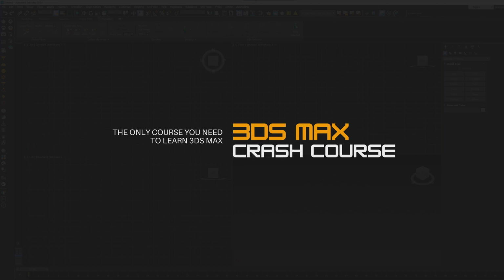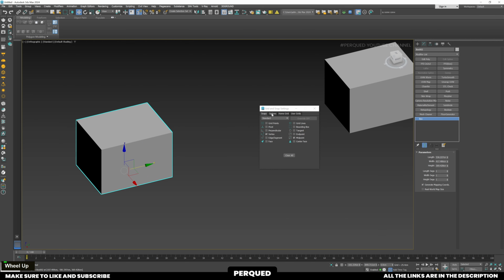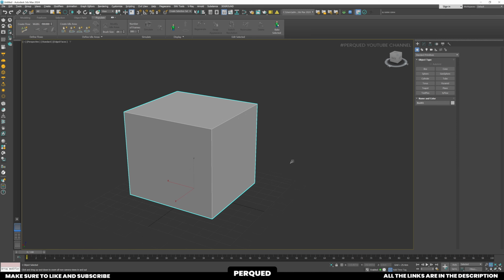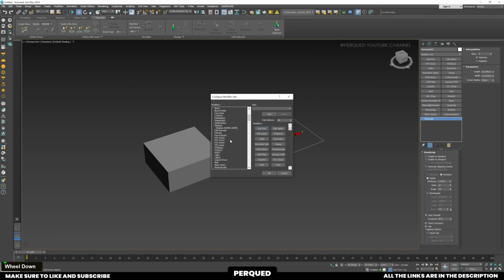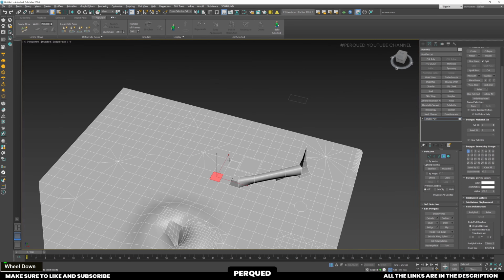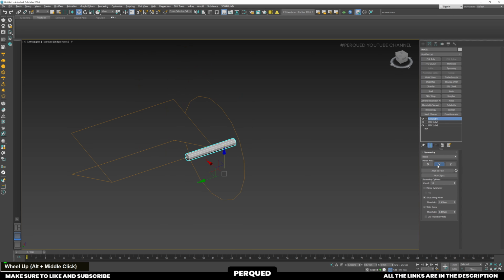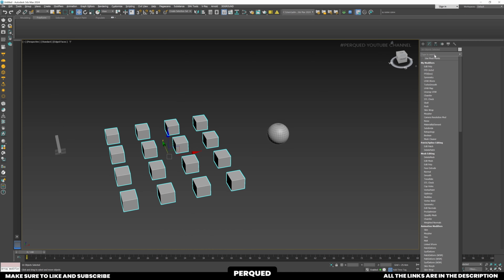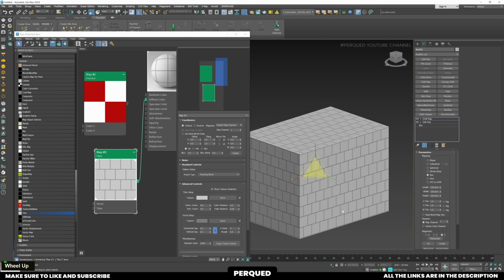3ds Max Full Course | The Only Beginner Course You'll Need To Learn 3ds Max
Make sure to rate your experience of this course in the comments.

Welcome to my free 3ds Max Beginners crash course!

I’m Bilal, a 3D visualizer with 5 years of experience in interior, exterior, and product visualization. In this course, I’ll guide you through the basics of 3ds Max, from understanding the interface to creating your first 3D objects and applying basic materials.

Whether you’re a complete beginner or just looking to refresh your skills, this course is designed to help you get up and running quickly. We’ll cover everything you need to know, including the menu bar, main toolbar, viewport, shortcuts, the command panel, and the material editor. By the end of the course, you’ll have the confidence to use 3ds Max efficiently.

I’m using 3ds Max 2024 in this course, so you’ll get to see the latest features. If you're using an older version, some tools may differ, so I recommend upgrading to 2024 for the best experience.

⏱️ Timestamps
0:00:00 01 Intro
0:02:32 02 Menu Bar
0:08:05 - How to add customized tool toolbar
0:09:23 - How to setup the hotkeys
0:11:57 03 Main Toolbar
0:14:29 - Move, Rotate and Scale
0:18:26 - Snaps
0:21:36 - Align
0:23:13 - Scene Explorer
0:26:59 - Ribbon
0:27:42 - Populate scene with people
0:31:40 04 Understanding Viewport & Shortcuts
0:39:24 05 Modeling & Modifying With Command Panel
0:53:28 - Editable poly modifier
1:14:41 - Editable spline modifier
1:21:24 - FFD modifier
1:22:34 - Symmetry modifier
1:24:54 - Lathe modifier
1:27:25 - Sweep modifier
1:29:52 - Turbosmooth modifier
1:31:28 - Uvw map modifier, Uvw Xform modifier
1:34:28 - Chamfer modifier
1:35:07 - Shell modifier
1:35:53 - Push modifier
1:36:06 - Noise modifier
1:36:28 - Subdivide modifier
1:36:43 - Retopology modifier
1:36:24 - Boolean modifier
1:39:01 - Bend modifier
1:39:46 - Taper modifier
1:40:12 - Twist modifier
1:40:24 - Slice modifier
1:41:02 - Substitute modifier
1:41:22 - Conform modifier
1:42:06 - Spherify modifier
1:42:43 - Lattice modifier
1:43:51 - Array modifier
1:45:42 - Displace modifier
1:50:32 06 Materials
1:58:28 07 End with important announcement

🔥 My Recommended PC Configuration:
Keyboard and Mouse
The Best Mouse Ever
Graphic Card
Cooling Fan
Pc Case
Wacom tablet
Laptop model which I recommered